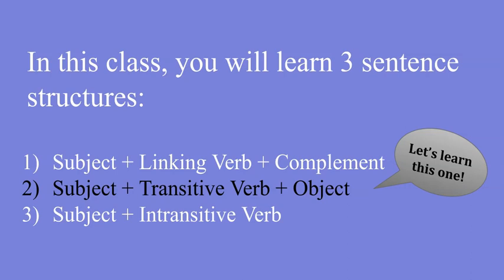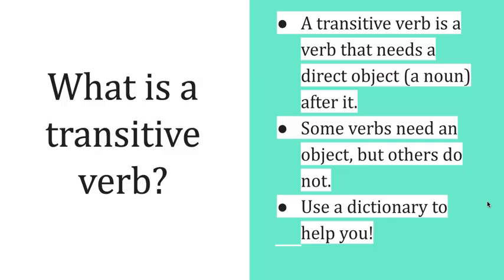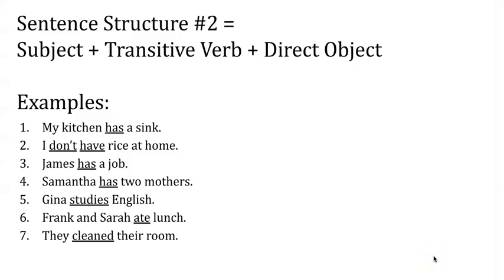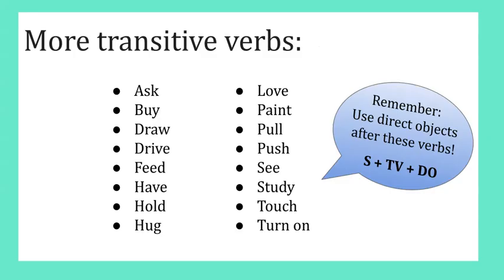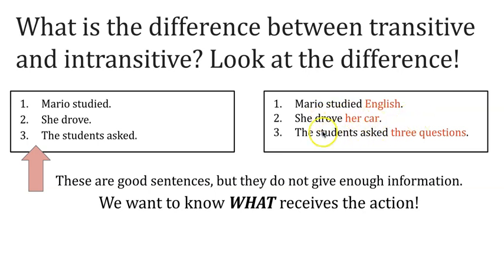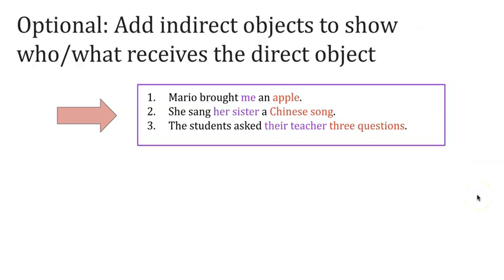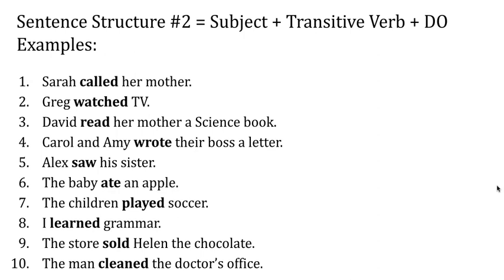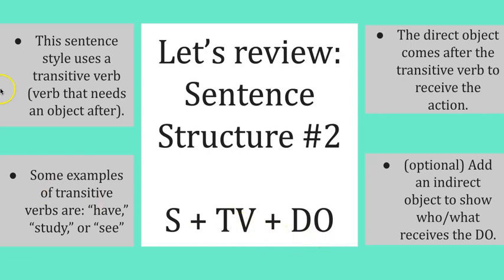Basic English Syntax Sentence Structure #2 S + TV + DO